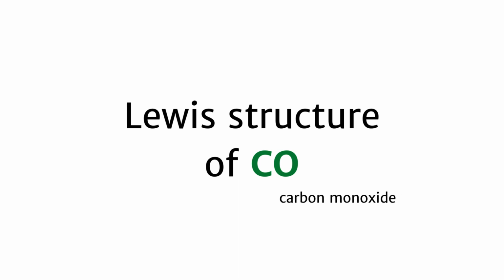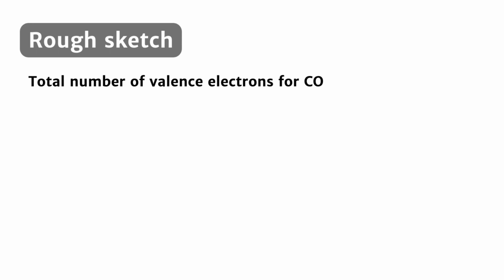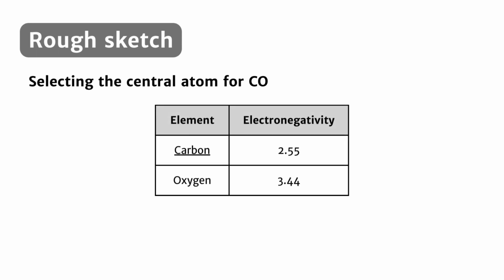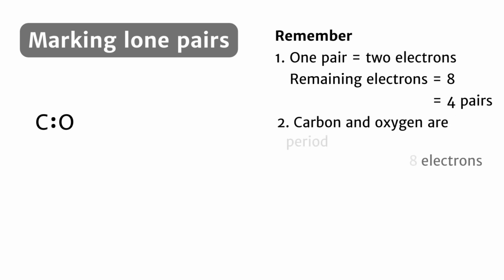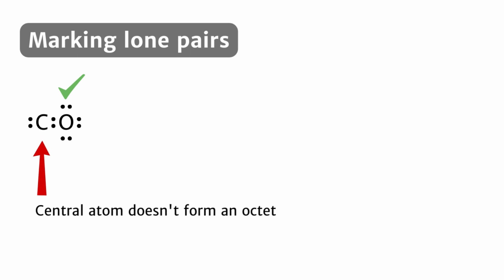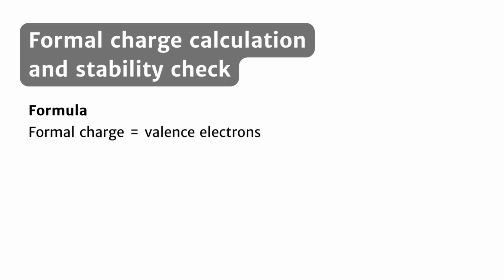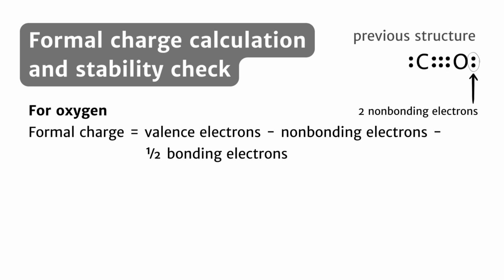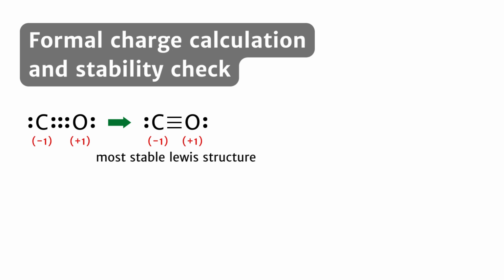Lewis structure of CO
The Lewis structure of CO contains a triple bond between the carbon atom and oxygen atom, and both the atoms have one lone pair. Plus, there is a negative (-1) charge on the carbon atom, and a positive (+1) charge on the oxygen atom.

0:00 Lewis structure of CO
0:34 Rough sketch
1:41 Chemical bonds
2:02 Marking lone pairs
3:02 Completing octet
3:43 Formal charge calculation and stability check
5:11 Thanks for watching. Share the video!